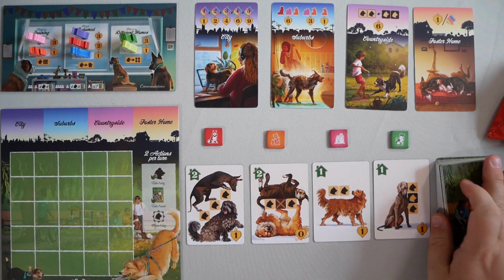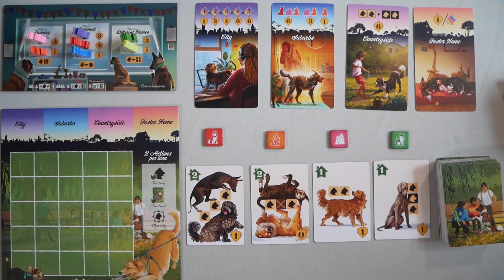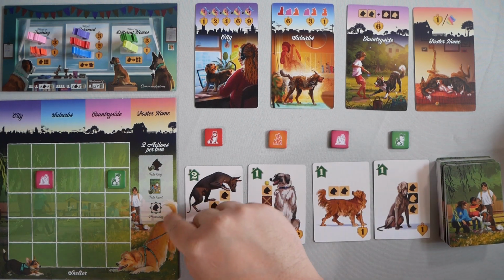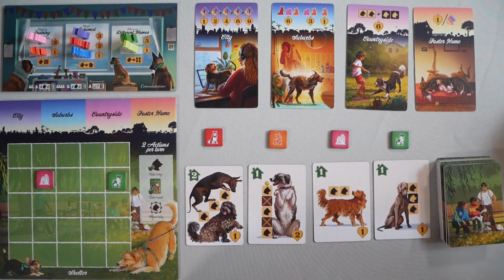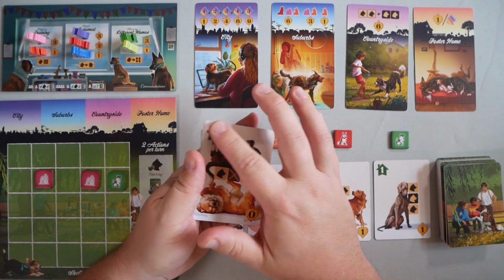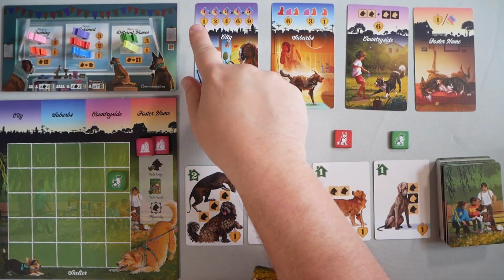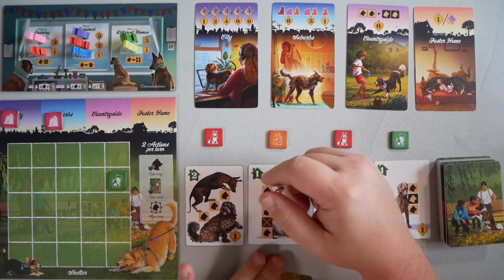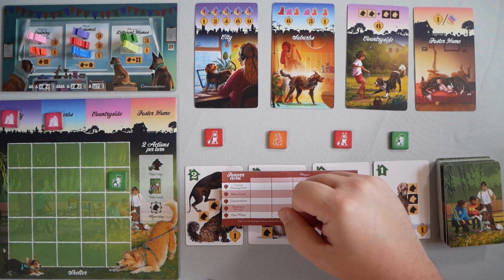Is This Game Dog Gone Good? - Forever Home Review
Forever Home from Birdwood Games. A game we purchased based on the theme of rehoming foster puppies. The gameplay is also an interesting puzzle. We have unboxed it, shown you how it plays and also played it solo. Now it is time to see how it go.

00:00 Start
00:20 How to Play
07:46 Inside The Box
10:11 Two Player Experience
11:24 Gameplay
12:47 Overall
15:45 Score